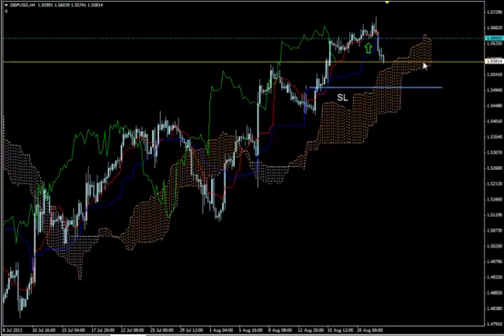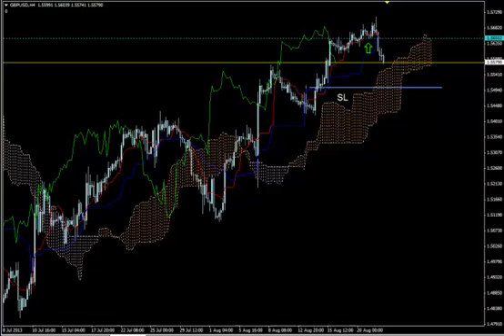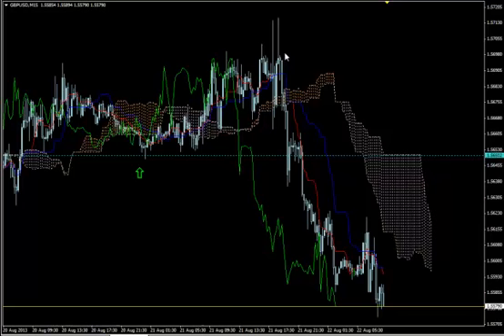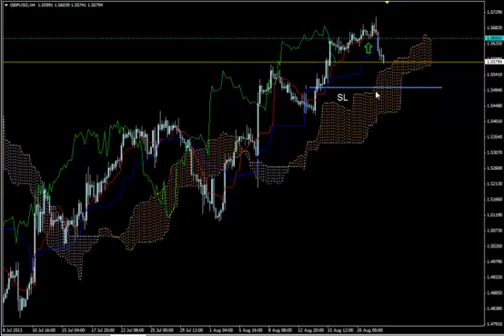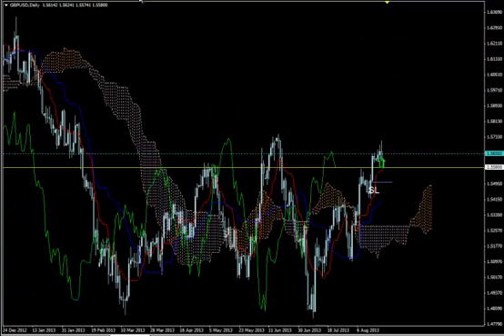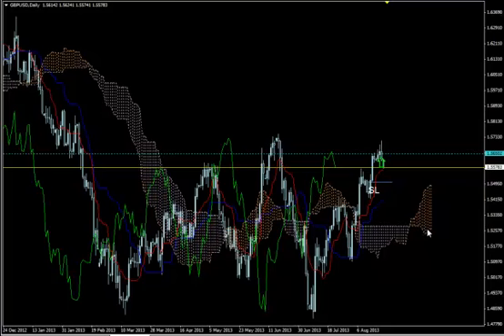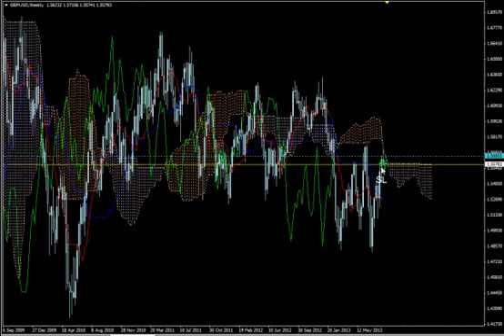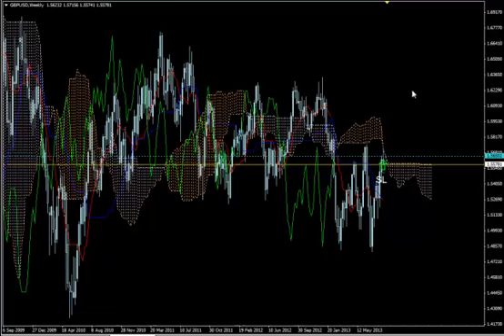GBPUSD, 22-08-13 @ 09:03 GMT : Trade Follow Up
GBPUSD : Trade Follow Up